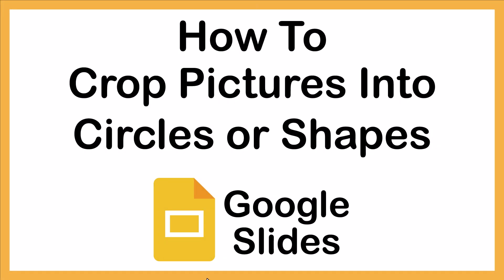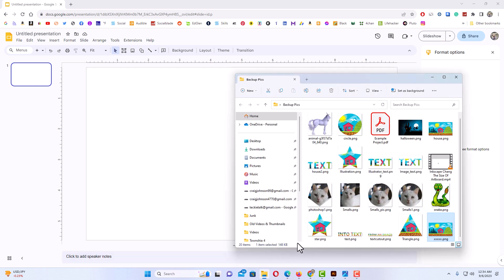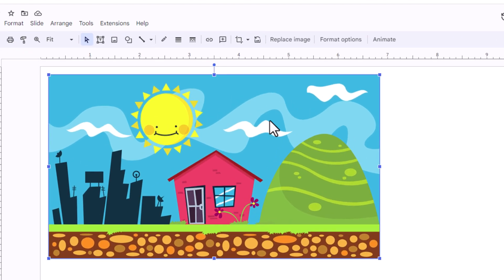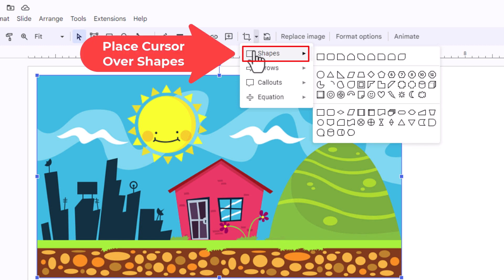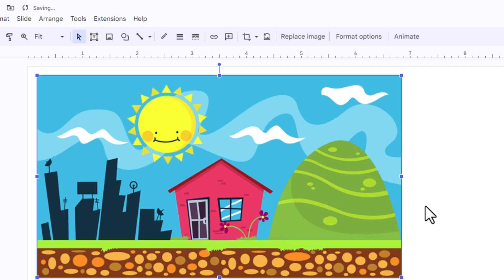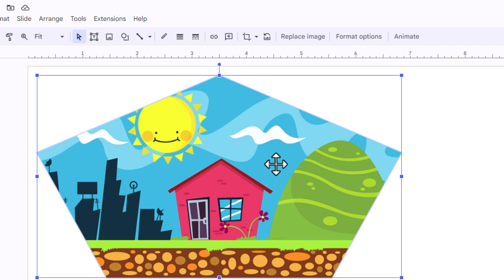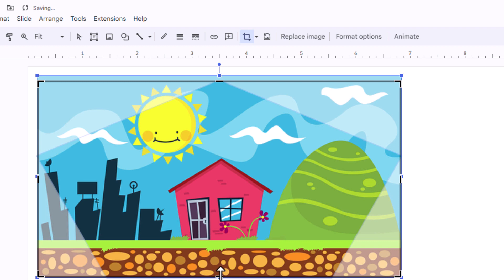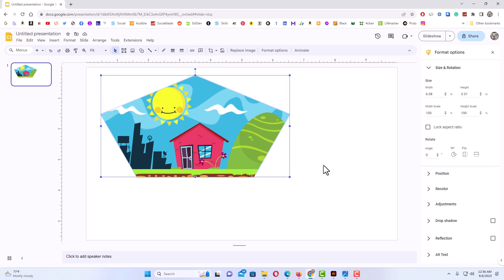How To Crop A Picture Into A Circle Or Shape In Google Slides | PC Tutorial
How To Crop An Image Into A Circle Or Shape In Google Slides | PC Tutorial

This is a video tutorial on how to crop a picture into a shape in Google Slides I will be using Google Chrome on a desktop PC for this tutorial.

Simple Steps
1. Open your project In Google Docs.
2. Left click on the image to select it.
3. Click on the arrow next to the cropping button at the top, then place the cursor over shapes and choose a shape.

Chapters
0:00 How To Crop Picture Into A Circle Or Shape In Google Slides
0:18 Open Your Google Slides In Your Web Browser
0:30 How To Drag And Drop A Picture In Google Slides
0:40 Left Click On The Image To Select It
0:50 Click On The Arrow Next To The Cropping Button
1:00 Place Your Cursor Over Shapes And Choose A Shape
1:30 How To Adjust A Picture In Google Slides

how to crop images in google slides,how to crop pictures in google slides,how to crop images into shapes in google slides,google slides crop image,google slides crop picture into shape